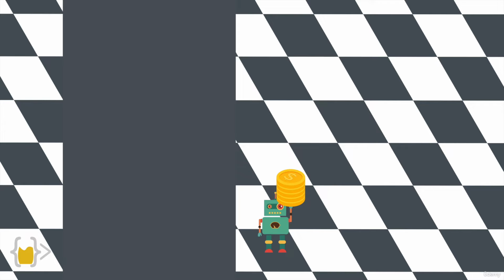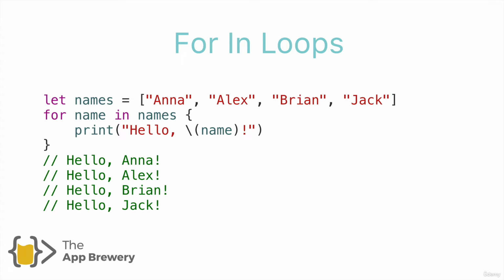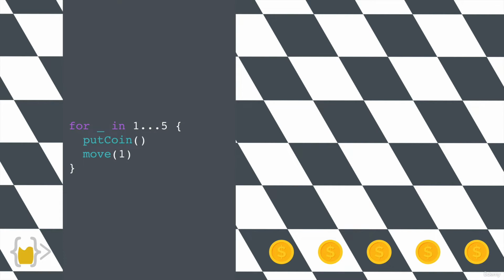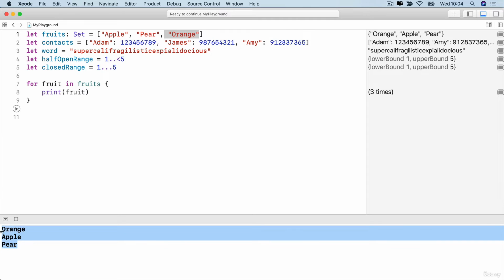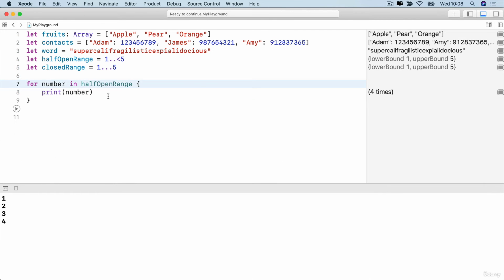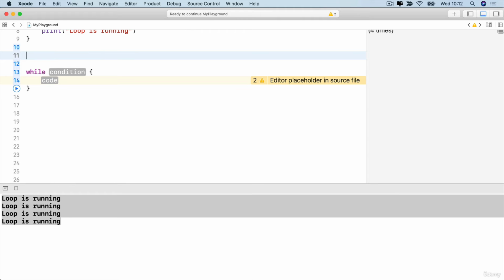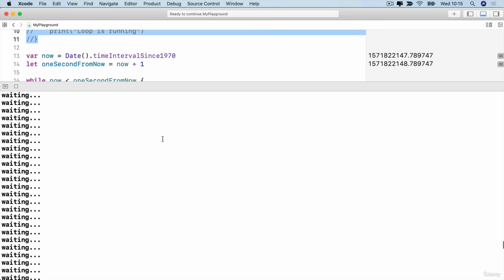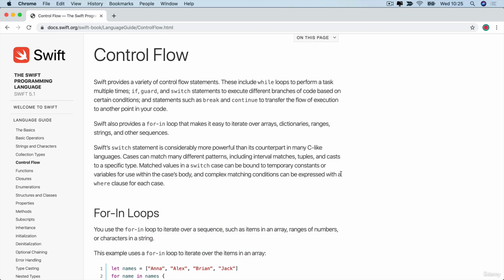176 Swift Deep Dive Loops